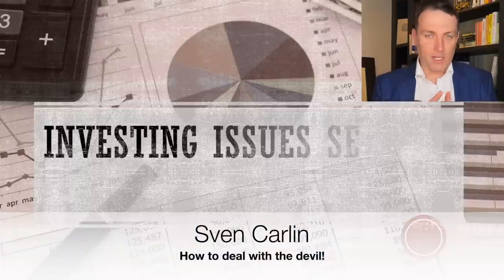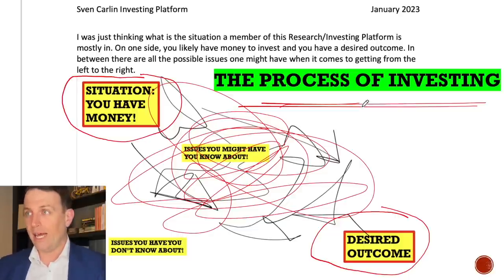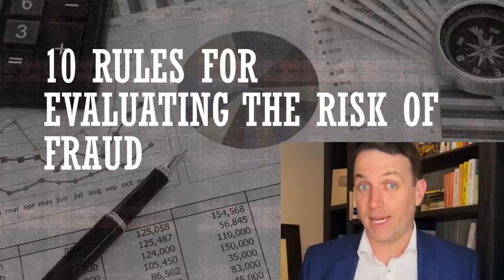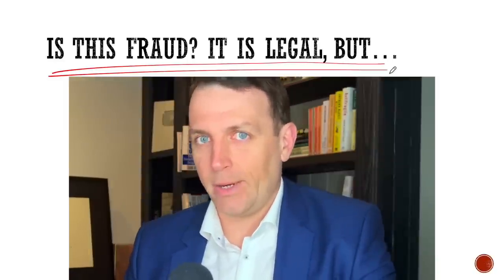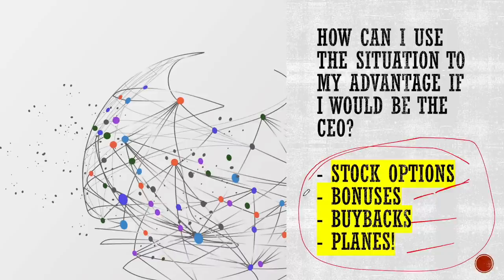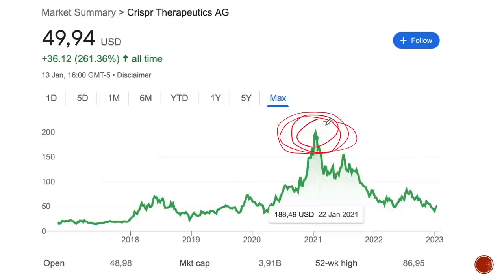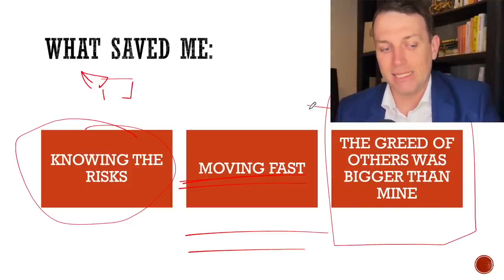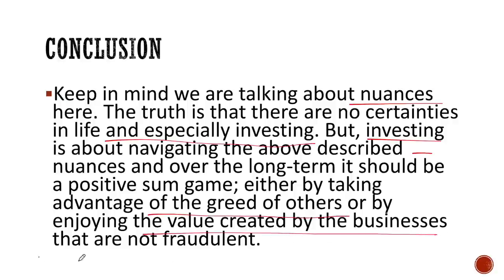10 Rules To Escape Investing Fraud (Accounting & More...)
How to avoid fraud when investing is a common question among investors. We have already discussed in depth the accounting fraud part and how to cook the books, but here I want to discuss more the applicable part for investors.

0:00 Investing Fraud
1:20 Accounting
2:56 The Devil
7:06 It is YOU
13:24 Incentive
15:06 Invert
15:56 Small Fraud
17:12 Great Business
17:58 Hearing
19:05 Follow The Cash
21:46 Investigate
22:28 Trust

My passion is to look for low risk high reward investment opportunities. I apply my accounting skills and investing experience in order to find interesting investment ideas that offer the possibility to lead me towards my financial goals.
If you are a sophisticated investor looking for in depth, independent stock analyses and investing ideas, here is my STOCK MARKET RESEARCH PLATFORM (business and sector risk and reward analysis, my portfolios for disclosure purposes):

You can DOWNLOAD THE FREE COMPARATIVE STOCKS LIST AND INTRINSIC VALUE TEMPLATE on my Stock Market Research Platform (with YT STOCKS PORTFOLIO):

I am also a book author:
Modern Value Investing book:

Check my website to hear more about me, read my analyses and about OUR charity.

I am about long-term investing but my wife is about something even more important; long-term health! Naturally Ana YouTube Channel

The below links are from third parties or channel sponsors where I get a fee from:

If you are looking for detailed 10y or longer financials about most globally listed stocks, TIKR is a great option.

I often get asked about brokers, here is a low fee broker, an international one that allows you to buy on global markets, and also offers complex solutions like options for when your investing skills grow. For now, it is one of the best solutions I have found for global investors, also based on your comments and inputs:

For a $120 discount on SeekingAlpha Premium Annual Plan (From $239 to $119), please use the following

Always keep in mind: “Investing involves risk of loss”